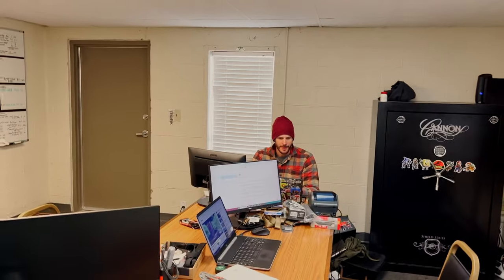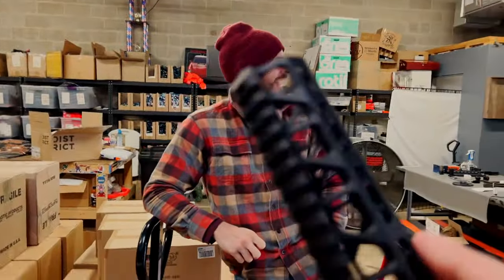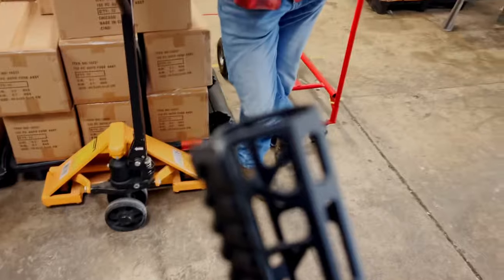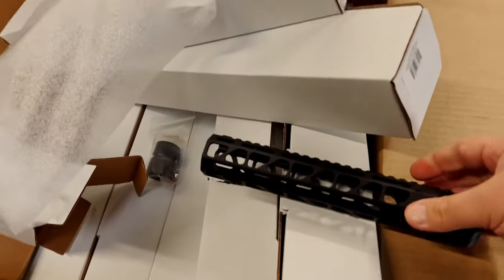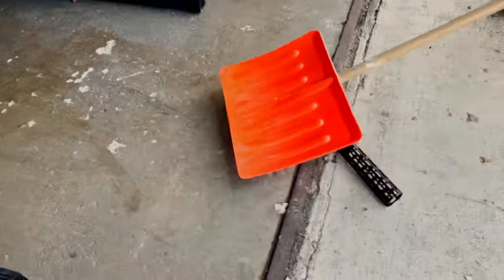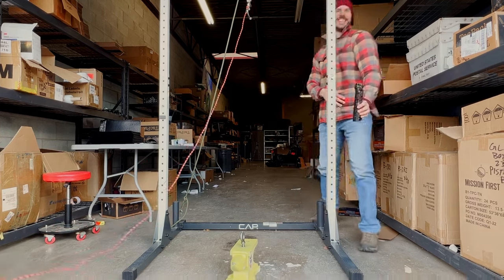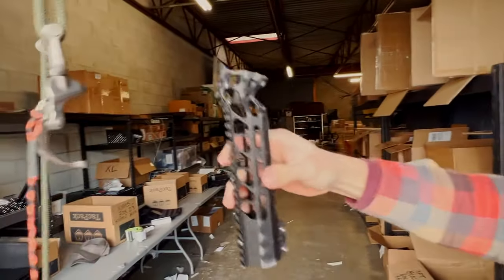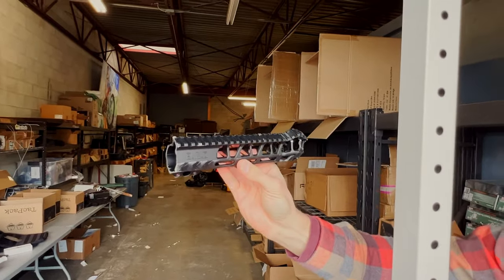B.A.D Rail vs. TacPack Anvil. Will it smash?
We smashed the Battle Arms Development Rail. Did it break like how you were expecting? Let us know what you'd like us to smash next with the TacPack Anvil!

and sign-up for the original monthly tactical gear subscription box.  Then every month, we send you great gear from great companies ranging from tactical/survival/EDC gear.